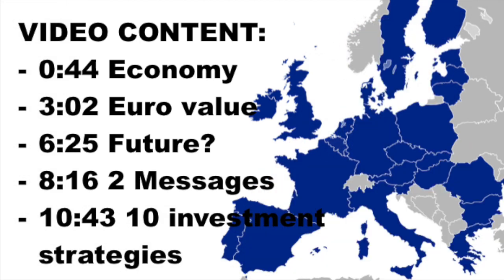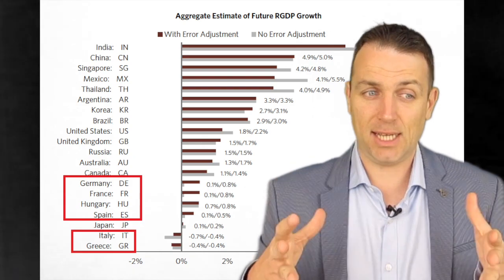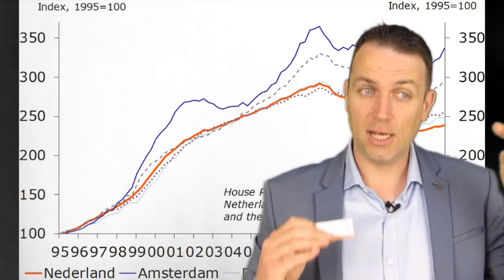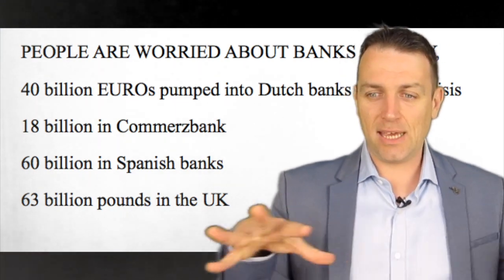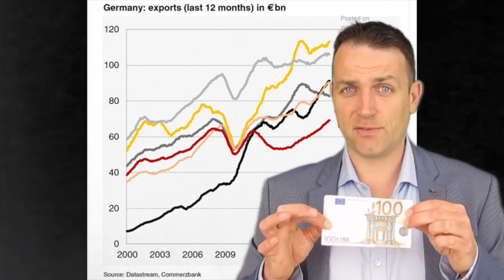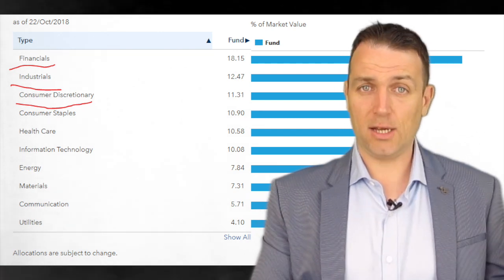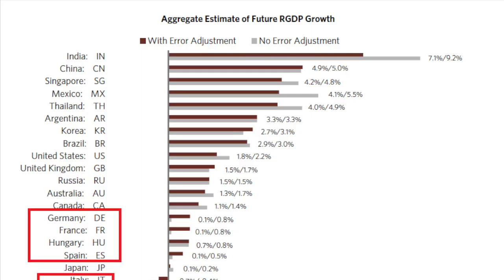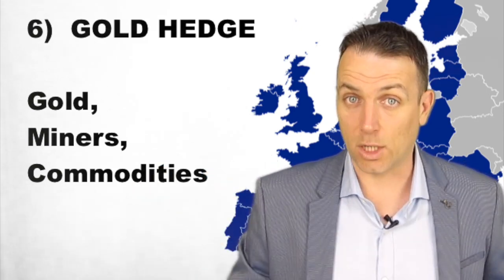10 ways to invest from Europe - Investing your Euros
How to invest from Europe in Euros is the question I get very often. Well, first an overview of the European economy, the Euro and then 10 investing strategies to think about over time.

Check the comparative table on my Stock market research platform under curriculum preview!

I am also a book author:
Modern Value Investing book: